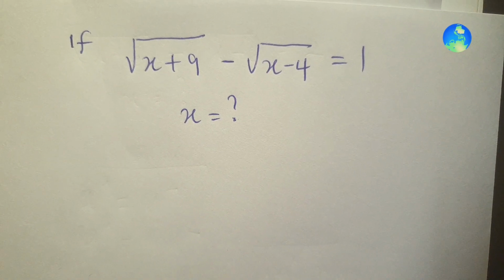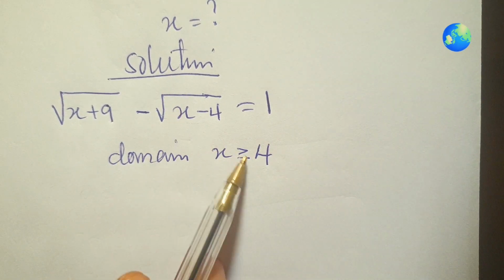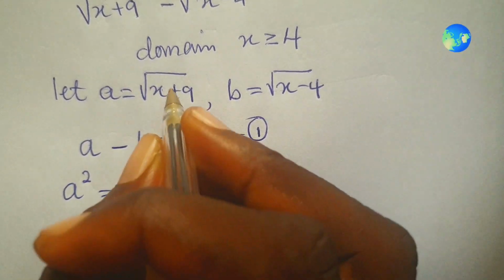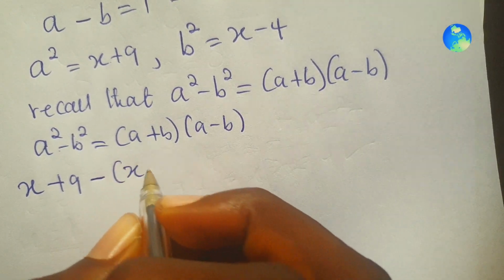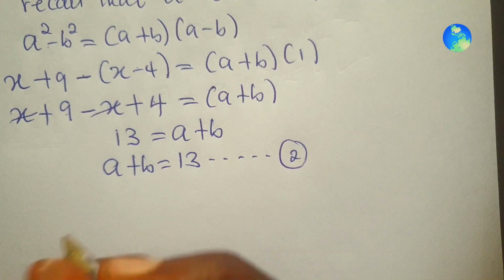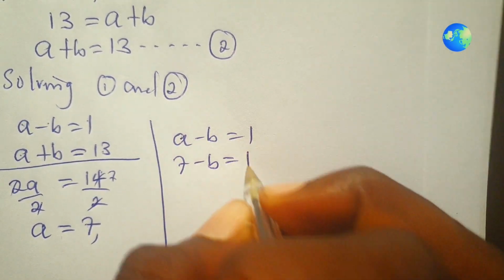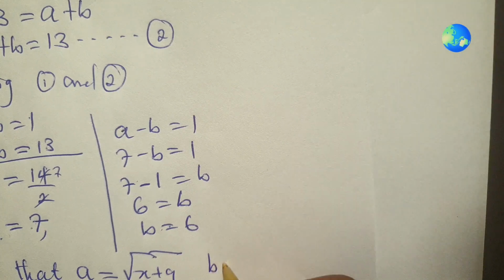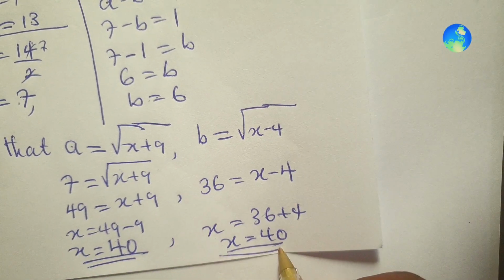Only 1% Can Solve √(x + 9) − √(x − 4) = 1| Quick Algebra Challenge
This radical equation looks simple, but can you really solve it? 🤔

Watch as I break down √(x + 9) − √(x − 4) = 1 step-by-step using a smart algebra trick that most people miss!

Pause before the reveal and drop your answer in the comments 👇

✅ Like if you solved it